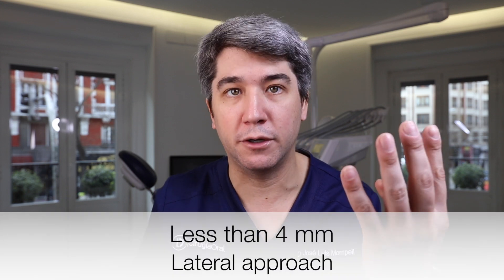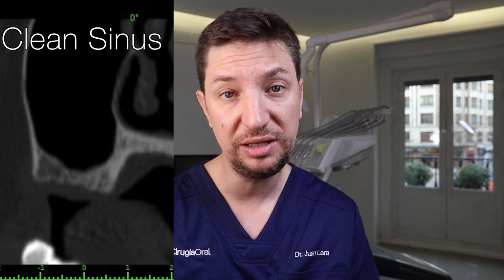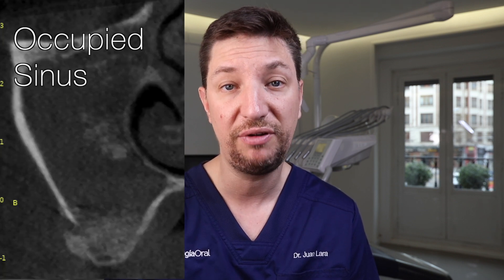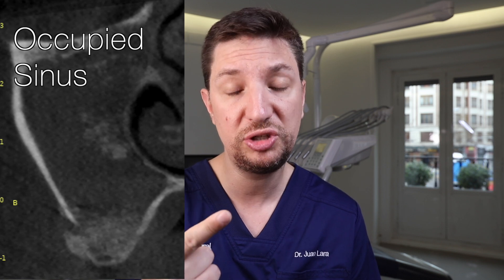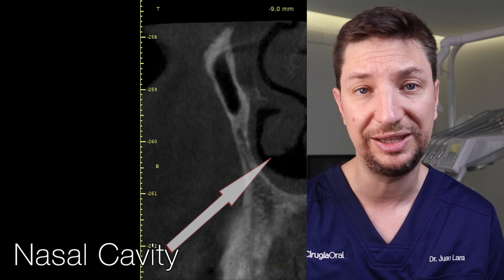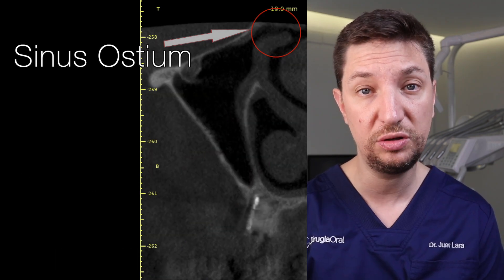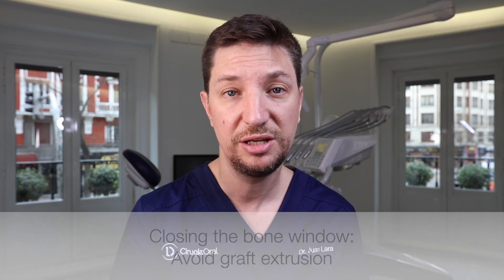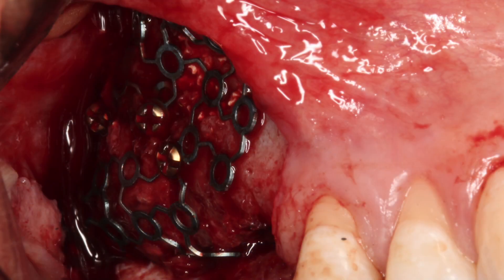🇺🇸 6 Important Tips for Sinus Lift & and BONE GRAFT - Implantology Talks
Performing Sinus Lift is mandatory nowadays in Oral Implantology, in this video there are 6 tips that you should know for your Sinus Lifts.

We are Juan Lara and Jose L Mompell from DL Oral Surgery,  specialized in Implantology and Oral Surgery.